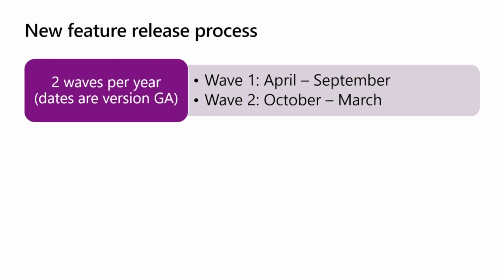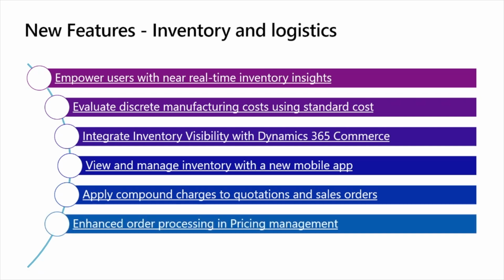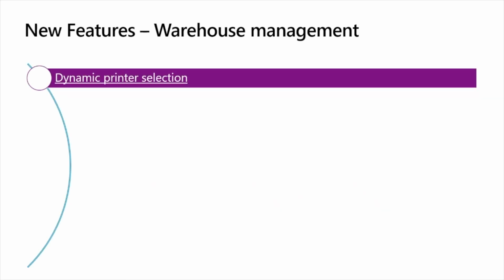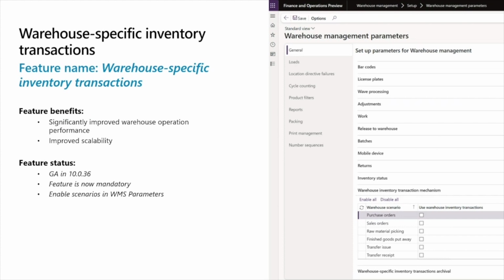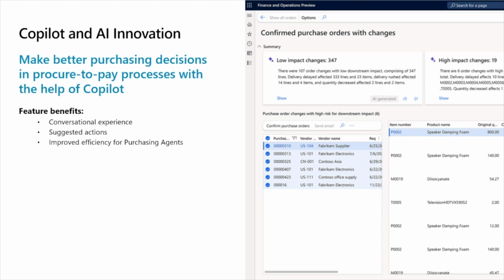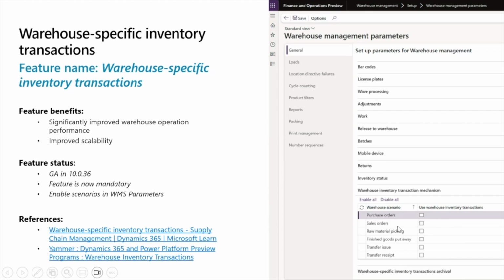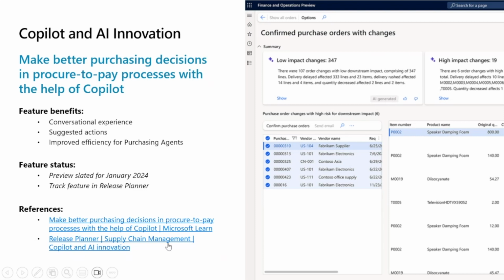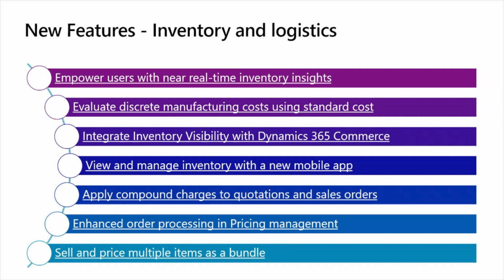What's New in Supply Chain Management - Wave 2 2023 Edition | TechTalk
This TechTalk will cover the new features in Dynamics 365 Supply Chain Management (SCM) that were introduced in Wave 2 2023, which covers the October 2023 through March 2024 timeframe.

Chapters:
00:00 Intro
00:24 Riddle
00:46 Agenda
01:04 Release Cadence
01:54 Wave 2 release timeline
02:23 Overview
13:50 Feature Reviews
20:38 Q&A

Presenters: Nicole Gump, Hiren Naik